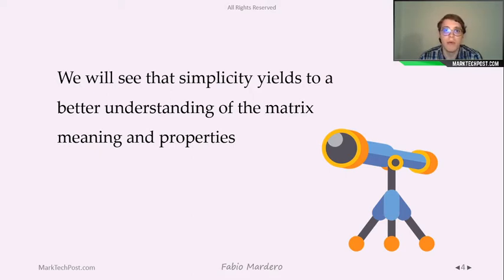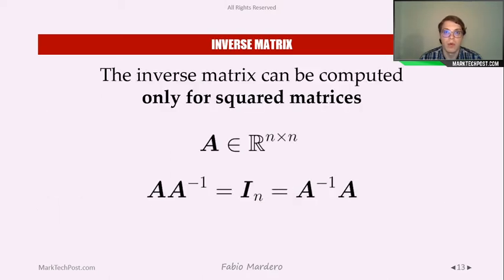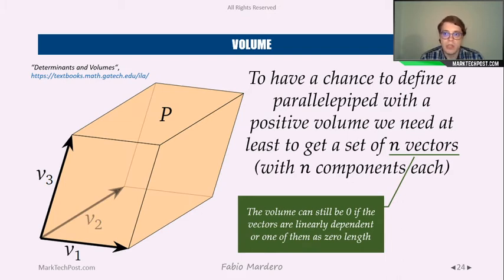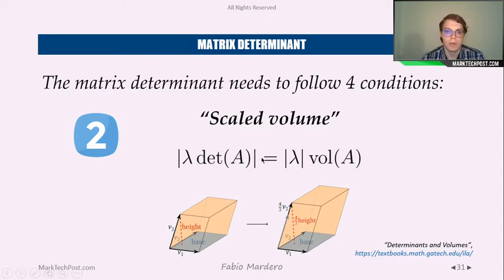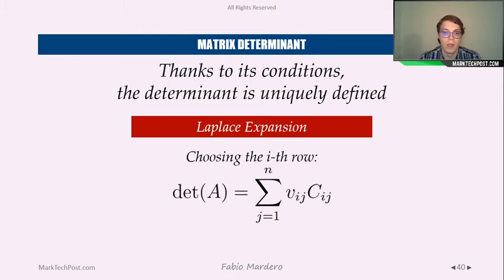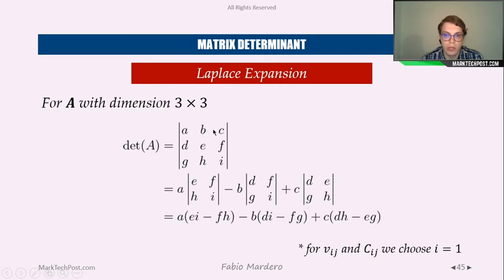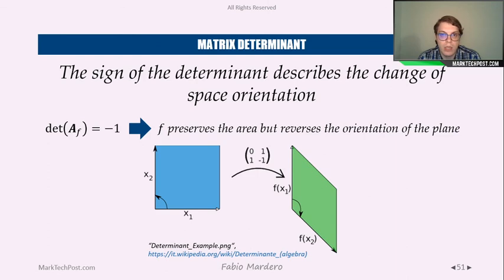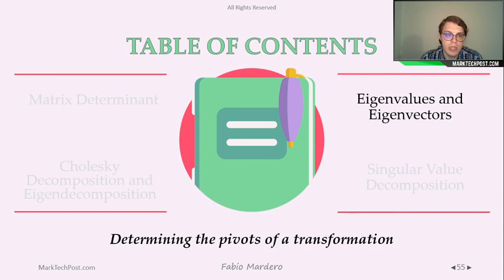03 01 Determinant (Matrix Decomposition)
Determinant
(Matrix Decomposition: This course covers Matrix Determinant, Eigenvalues and Eigenvectors, Cholesky Decomposition and Eigendecomposition, and Singular Value Decomposition)